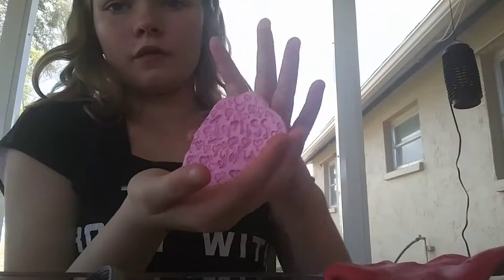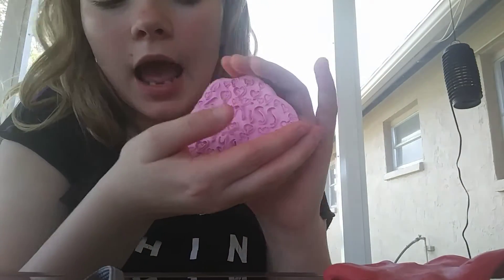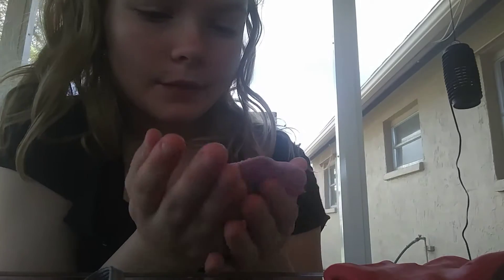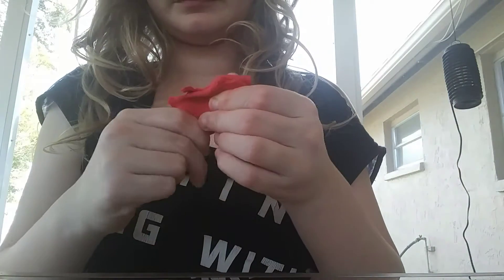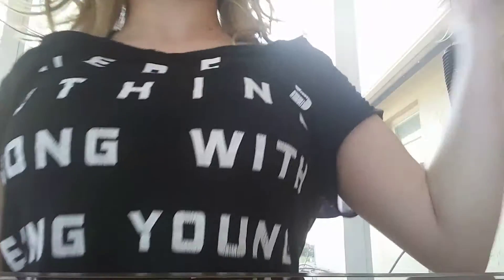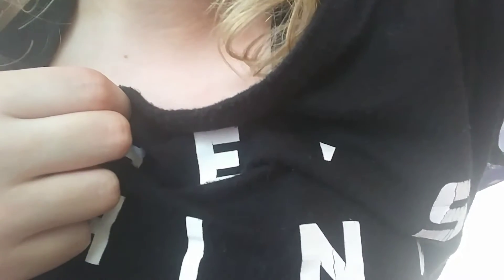February 17, 2019